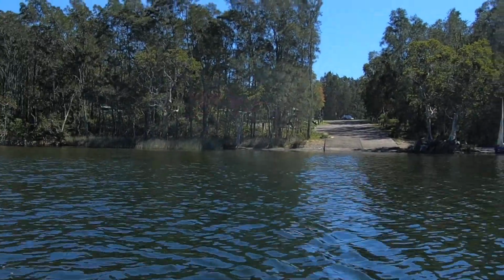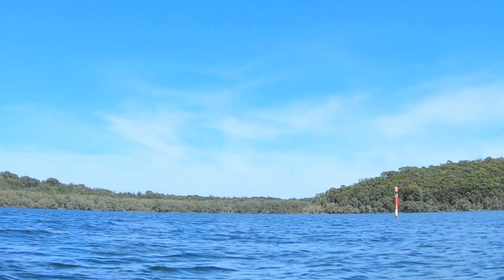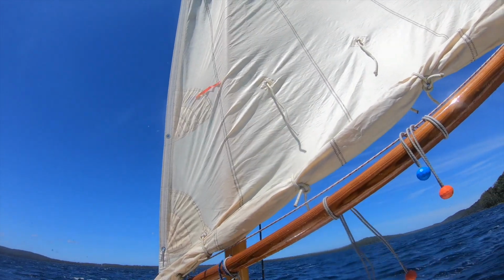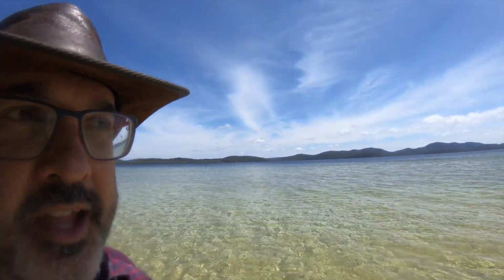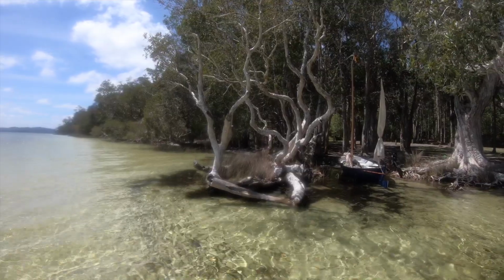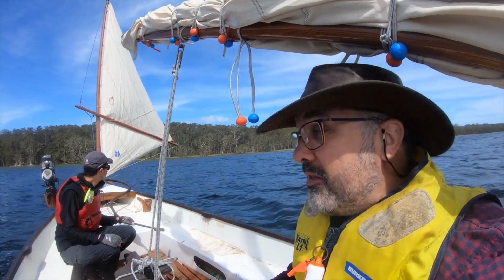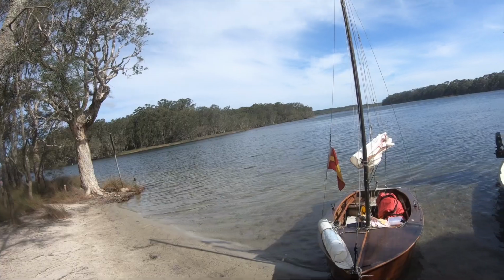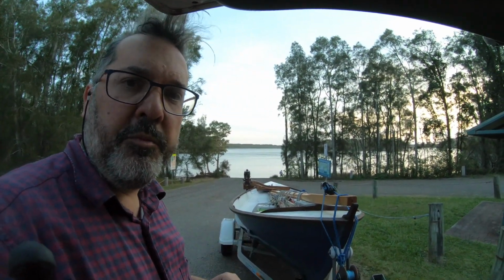Myall RAID 2020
Sailing and camping in the Myall Lakes, NSW Australia